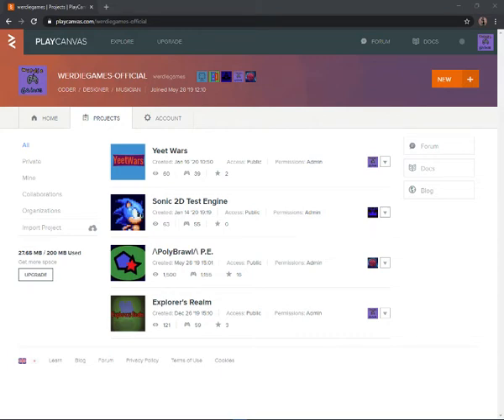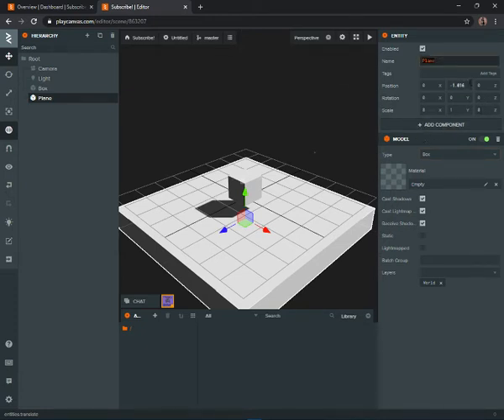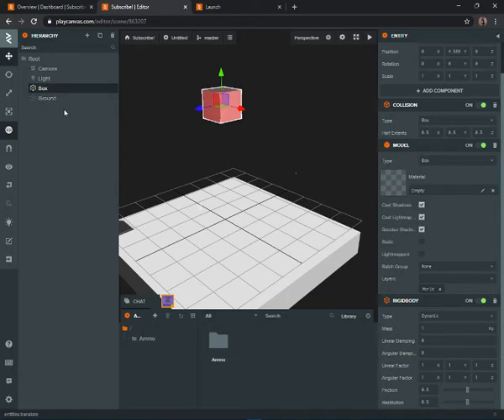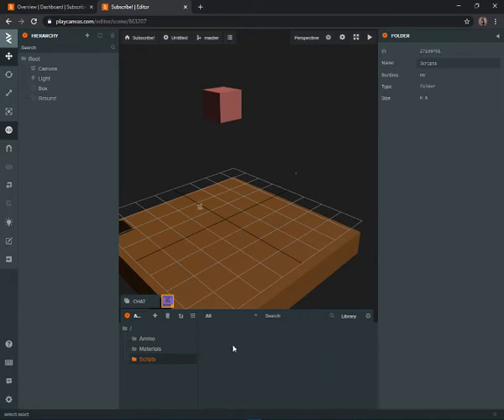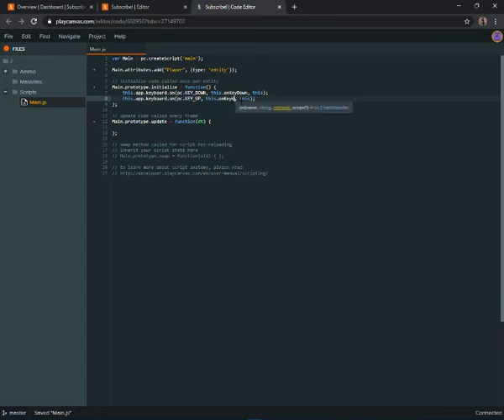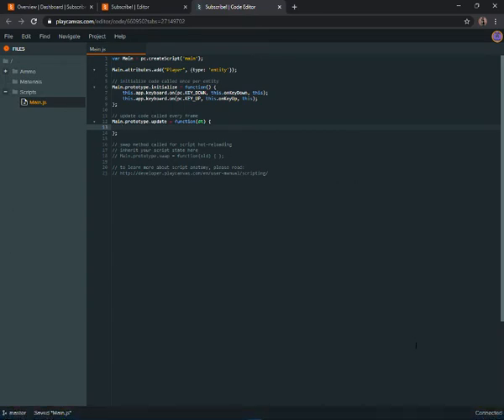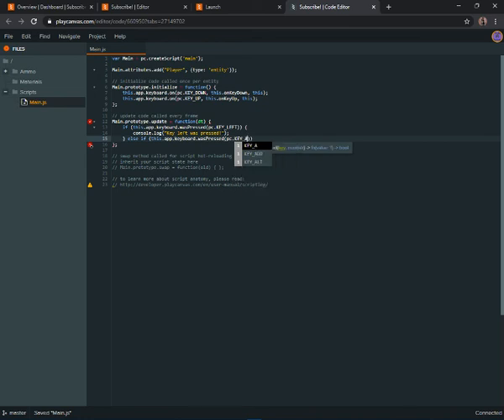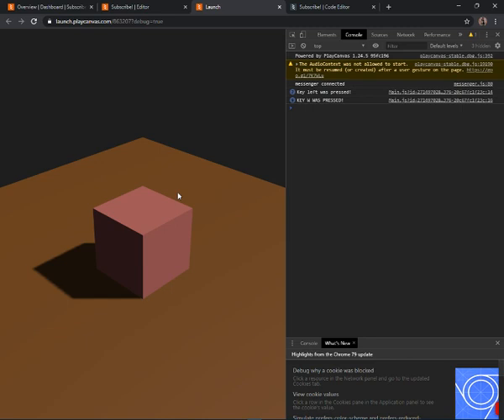Playcanvas Beginner Tutorial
Learn multiple things like how to use an if / else statement, logging in the console, or making a material in Playcanvas. Code forever!